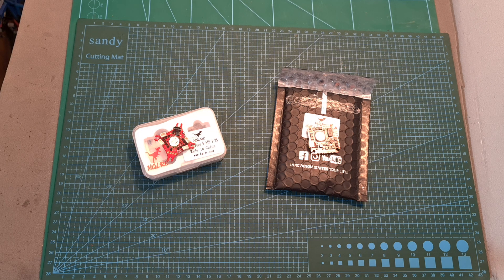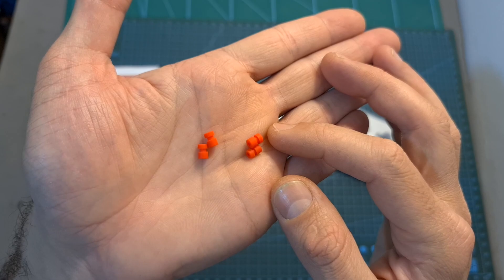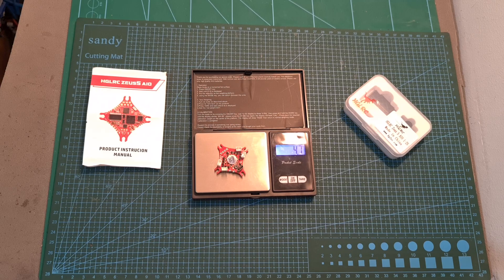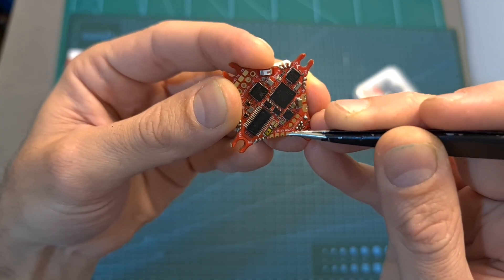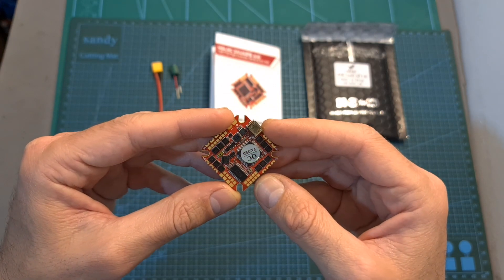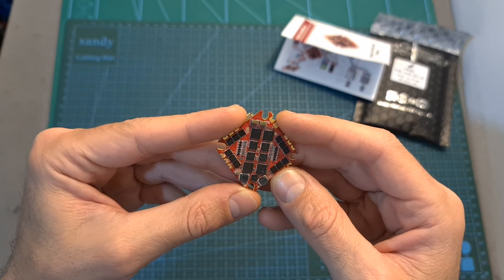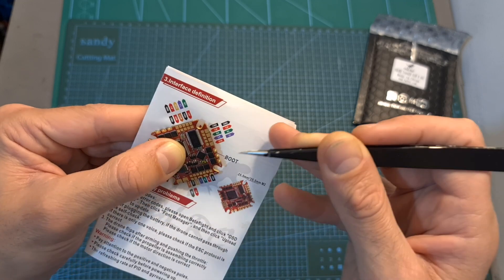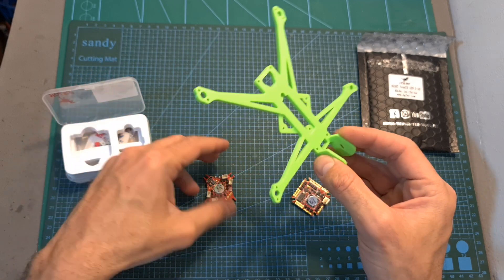HGLRC Zeus5 // Zeus25 AIO Flight Controllers - Overview & Setup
╠╗║╚╝║║╠╗║╚╣║║║║║═╣ I Really Appreciate Your Support!

Description:

HGLRC Zeus5 AIO 1-2S F411 Flight Controller 5A BL_S 4in1 ESC with WiFi Function for FPV Racing RC Drone

Brand: HGLRC
Item Name: Zeus5 AIO 1-2S F411 Flight
Usage:for 65mm-120mm Frame Kit
FC Firmware:BF HGLRCF411(HGLR)
Installing Hole:25.5X25.5mm.M2

F411 FC+5A BL_S ESC Stack
Input Voltage:1-2S
FC Firmware:BF HGLRCF411(HGLR)
ESC Firmware:BL_S
Installing Hole:25.5X25.5mm.M2
Dimensions: 41.5x41.5mm
Weight:4.2g

CPU:STM32F411
MPU:MPU6000
OSD:Support
BEC:5V/1A
LED:Support
BlackBox:NO
UARTS:2

5A BL_S 4in1 ESC
Constant Current:5A

25.5X25.5mm HGLRC Zeus25 AIO M2 3-6S F722 Flight Controller 25A BLHeli_32 4IN1 ESC for RC FPV Racing Drone

Specification:
Brand: HGLRC
Item Name: Zeus25 AIO 3-6S F722 Flight Controller 25A BL32 4IN1 ESC
Usage: for 65mm-200mm Frame Kit
FC Firmware: BF ZEUSF722_AIO(HGLR)
Installing Hole: 25.5*25.5mm.M2
 F722 FC+25A BL32 ESC
 Input Voltage: 3-6S
 ESC Firmware: BLHeli_32
 Installing Hole:25.5X25.5mm.M2
 Dimensions: 32.5x32.5mm
 Weight:8.2g
 F722 Flight Controller
 CPU:STM32F722
 MPU:MPU6000
 OSD:Support
 BEC:10V/1A
 BEC:5V/2A
 LED:Support
 BlackBox:NO
 UARTS:5
 25A BL32 4IN1 ESC
 Current Sensor:not support
 Constant Current:25A
 Peak Current:30A（10s）

Package Included:
1x Zeus25 AIO 3-6S F722 Flight Controller 25A BL32 4in1 ESC